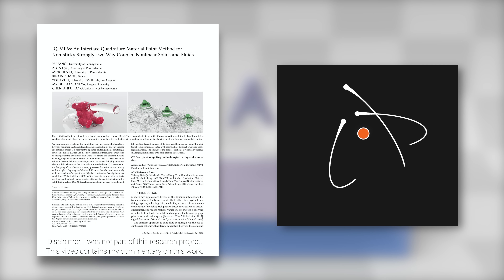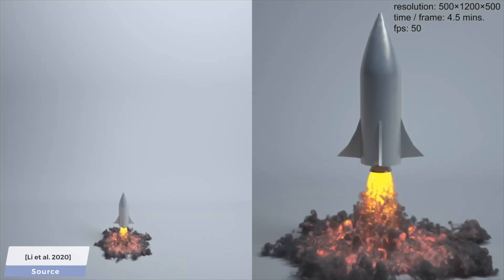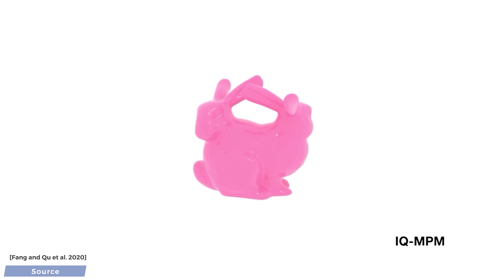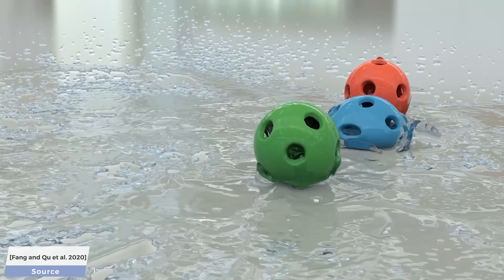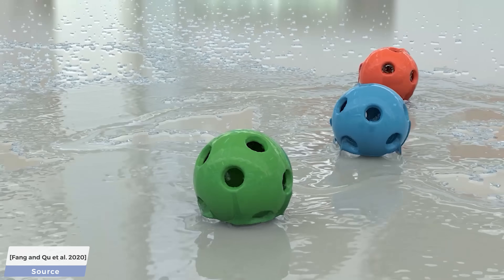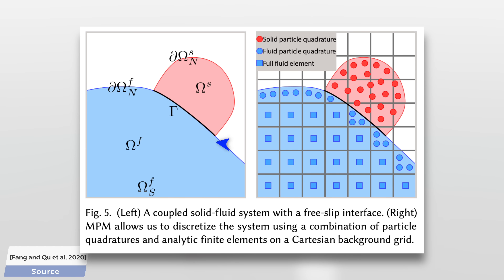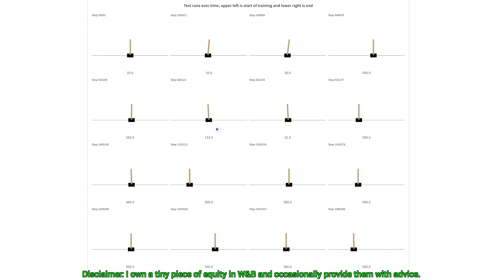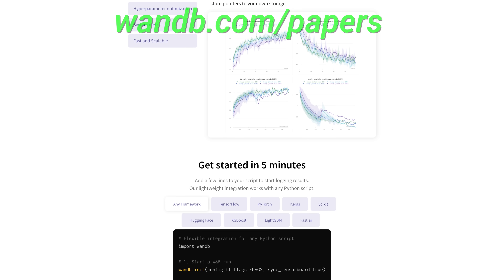Beautiful Elastic Simulations, Now Much Faster!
📝 The paper "IQ-MPM: An Interface Quadrature Material Point Method for Non-sticky Strongly Two-Way Coupled Nonlinear Solids and Fluids" is available here: